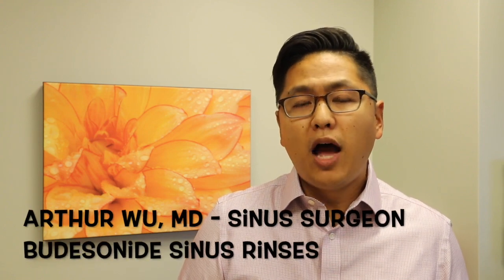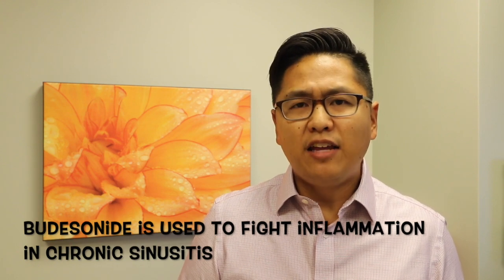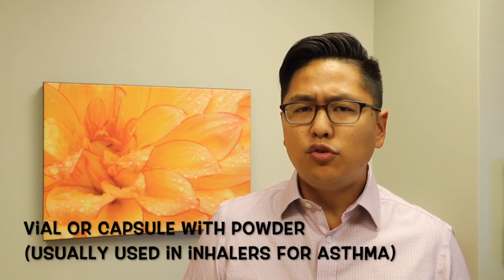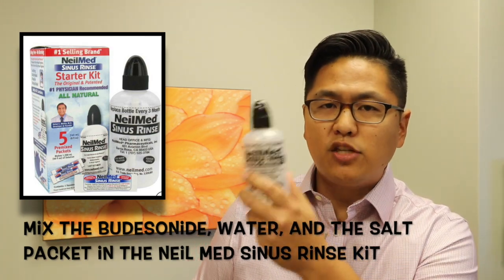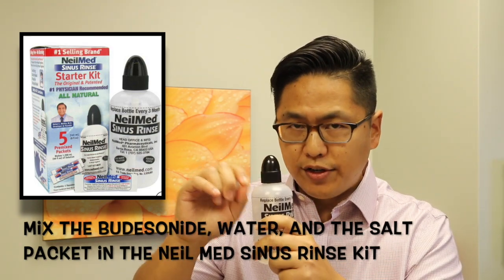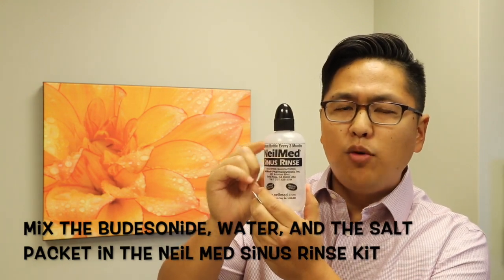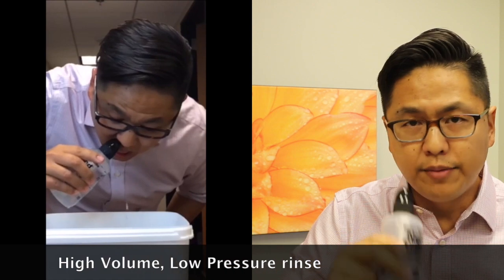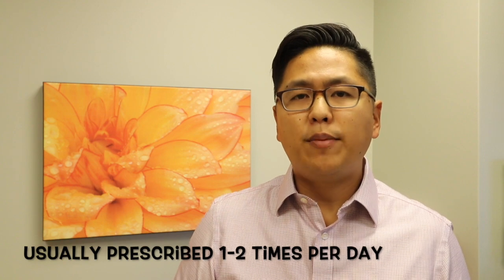Budesonide Nasal / Sinus Rinse Tutorial - how to make it and use it and why.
You'll need a Neil Med Sinus Rinse Kit and the Budesonide from the pharmacy.

Budesonide comes from the pharmacy in a vial or capsule with powder.  It is typically used in inhalers for asthma, but will be used in a sinus rinse for our purposes.

Mix the water, Budesonide, and the salt packet in the Neil Med bottle.

High volume, low pressure rinse in both nostrils until the bottle is empty.

If you feel pressure or pain in your ears while rinsing, you might be squeezing the bottle too hard.  Try barely squeezing the bottle to generate the low pressure rinse that is desired.

Our providers prefer the squeeze bottle rinse over the teapot because it is easier to use.

The bottle should be cleaned every day with a drop of dish soap and warm water.  It can also be sterilized in the microwave.  The bottle, cap and tube can be placed in the microwave for 60 seconds if using a microwave with a power of 800 watts or less. If wattage is higher than 800 watts, please reduce the time to 40 seconds. This will disinfect the bottle, cap and tube as recommended by NeilMed® as well as published in medical research journals.

"Please wash your hands. Fill the clean bottle with the designated volume of either distilled, micro-filtered (through 0.2 micron filter), commercially bottled or previously boiled and cooled down water. Always rinse your nasal passages with NeilMed® Sinus Rinse™ packets only. Our packets contain a mixture of USP grade sodium chloride and sodium bicarbonate. These ingredients are of the purest quality available to make the dry powder mixture. Rinsing your nasal passages with only plain water without our mixture will result in a severe burning sensation as the plain water is not physiologic for your nasal lining, even if it is appropriate for drinking. Additionally, for your safety, do not use tap or faucet water for dissolving the mixture unless it has been previously boiled for five minutes or more as boiling sterilizes the water. Other choices are distilled, micro-filtered (through 0.2 micron), commercially bottled or, as mentioned earlier, previously boiled water at lukewarm or body temperature. You can store boiled water in a clean container for seven days or more if refrigerated. Do not use non-chlorinated or non-ultra (0.2 micron) filtered well water unless it is boiled and then cooled to lukewarm or body temperature.

*You may warm the water in a microwave in increments of 5 to 10 seconds to avoid overheating the water, damaging the device or scalding your nasal passage.

Standing in front of a sink, bend forward to your comfort level and tilt your head down. Keeping your mouth open, without holding your breath, place the cap snugly against your nasal passage. SQUEEZE BOTTLE GENTLY until the solution starts draining from the OPPOSITE nasal passage. Some may drain from your mouth. For a proper rinse, keep squeezing the bottle GENTLY until at least 1/4 to 1/2 (60 mL to 120 mL or 2 to 4 fl oz) of the bottle is used. Do not swallow the solution.

Blow your nose very gently, without pinching nose completely to avoid pressure on eardrums. If tolerable, sniff in gently any residual solution remaining in the nasal passage once or twice, because this may clean out the posterior nasopharyngeal area, which is the area at the back of your nasal passage. At times, some solution will reach the back of your throat, so please spit it out. To help drain any residual solution, blow your nose gently while tilting your head forward and to the opposite side of the nasal passage you just rinsed."